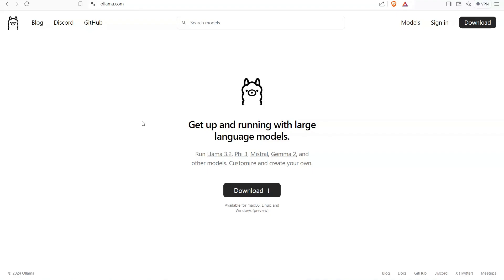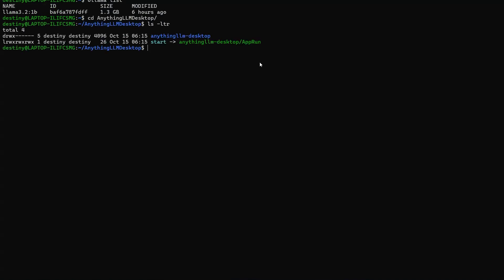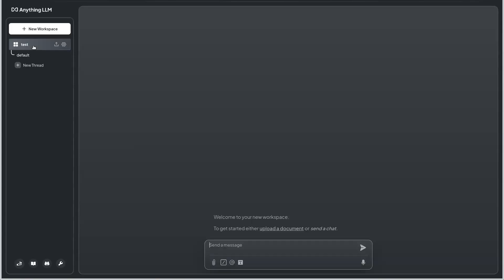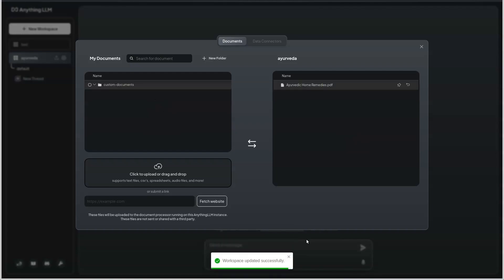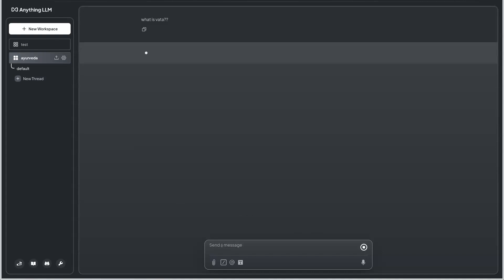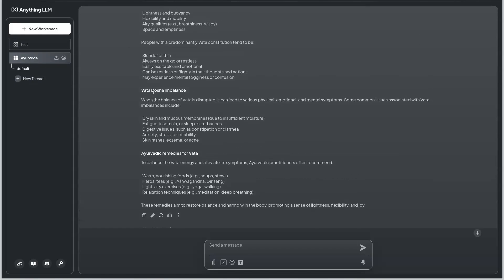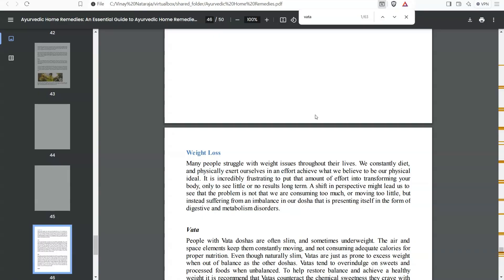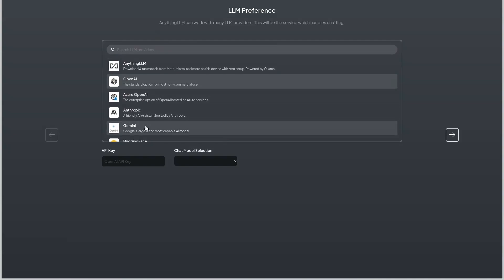AnythingLLM & Ollama | Local AI agent Free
Demonstration on private LLM implementation using Ollama and AnythingLLM. We run the setup locally and insert documents to show relevant chat output.